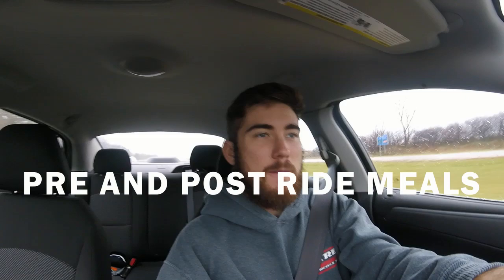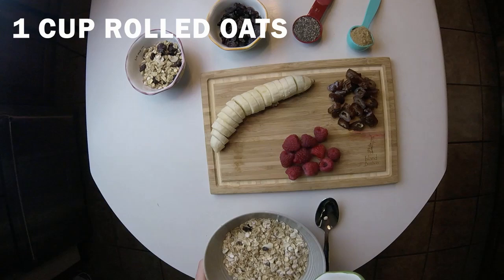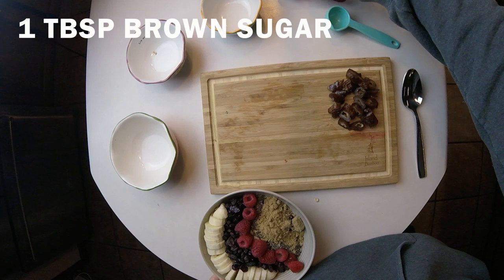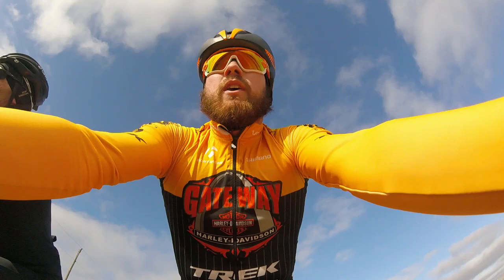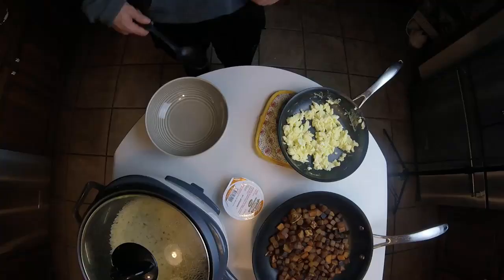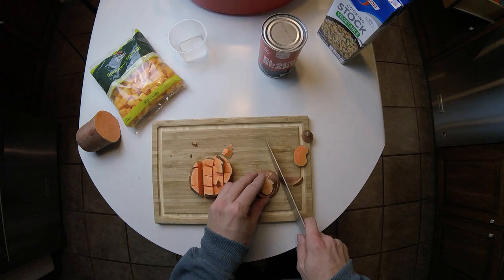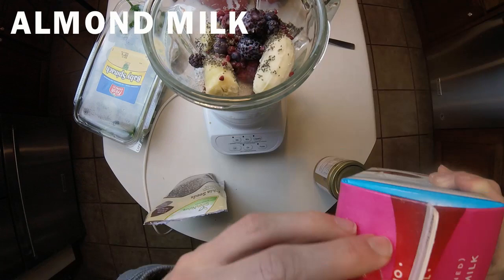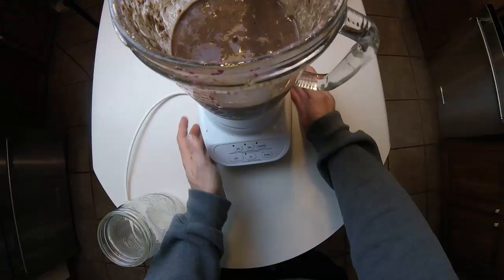PRE AND POST RIDE GO-TO QUICK MEALS FOR CYCLING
Today I talk about FOOD! I tend to get asked a lot from fellow riders, friends and clients on what foods I eat before and after a hard ride or race so here you guys go! Enjoy.

Filmed with GoPro Session.